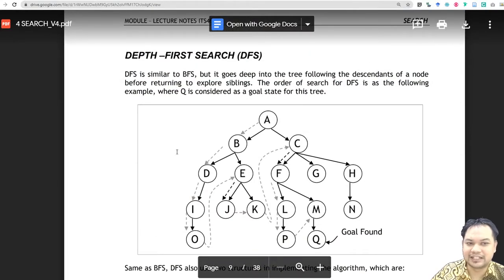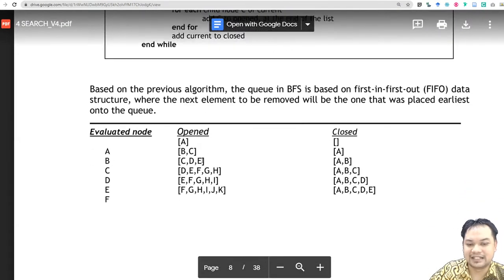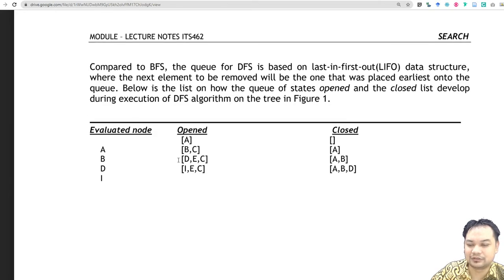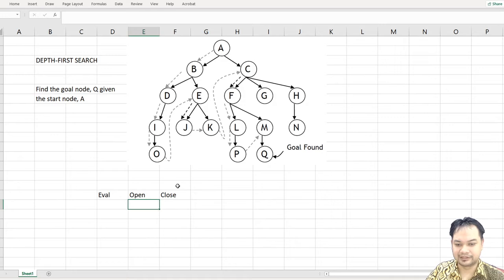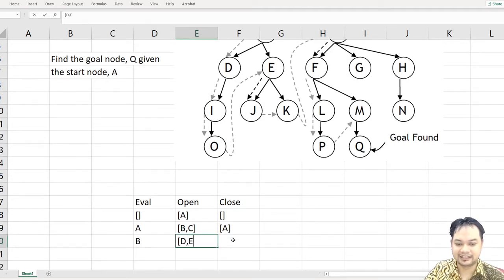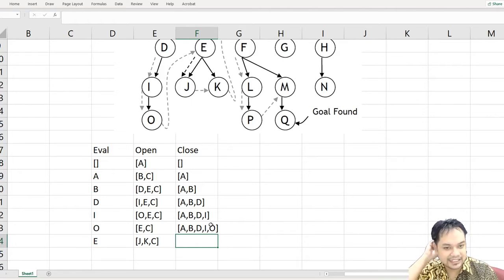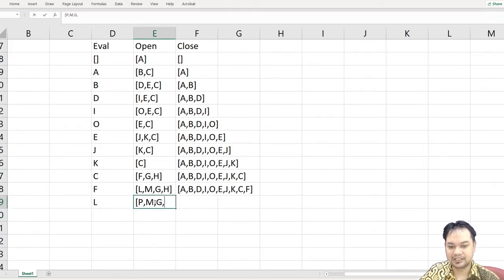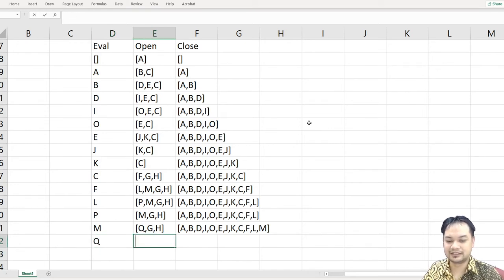ITS462/ISP542 Topic 4 : Depth First Search